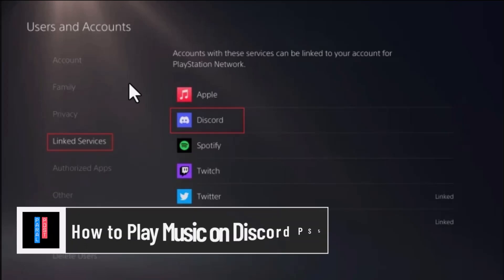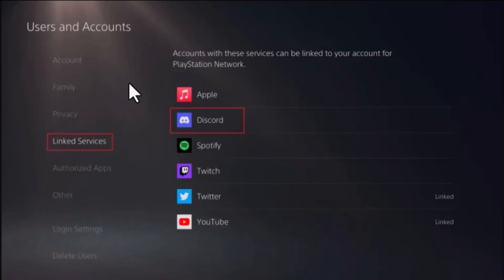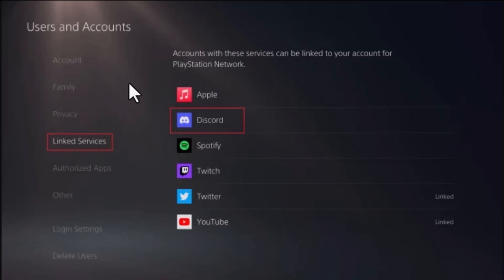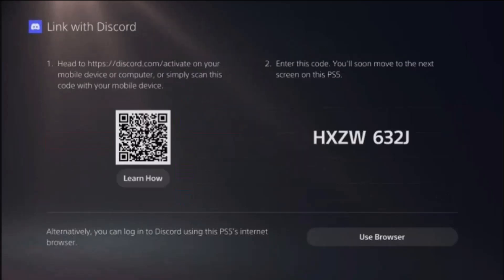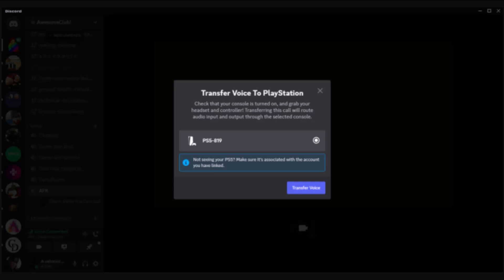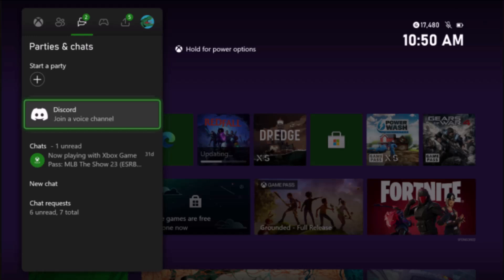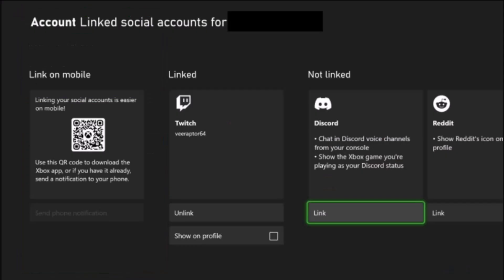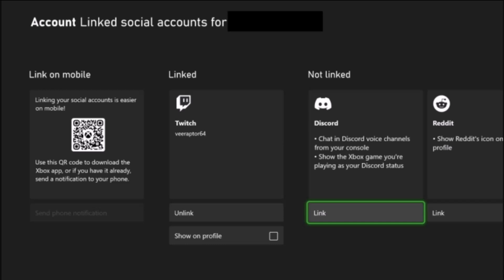How to Play Music on Discord PS5 !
Playing music on Discord while using a PS5 is now possible thanks to Discord’s integration with PlayStation. To do this, you’ll first need to link your Discord account to your PS5 and then use a music bot within a Discord server.

Start by setting up Discord on your PS5. Open your console, go to "Settings," and navigate to "Users and Accounts." Under the "Link to Other Services" section, select Discord. A QR code will appear on the screen—scan it with your mobile device or choose the option to use a web browser. Follow the on-screen instructions to complete the linking process.

Once linked, you’ll be able to join Discord voice chats directly from your PS5. You can see active voice servers, direct messages, and group chats. To transfer a voice chat from your mobile or PC to your PS5, click on "Transfer Voice" in the bottom right corner of Discord.

To play music in a Discord voice chat, you need to add a music bot to a server. If you don’t have a server yet, create one by clicking the "+" button on Discord. Then, go to the "App Directory" in your server settings, search for a music bot like Hydra or Mee6, and click "Add App." Authorize the bot and grant the required permissions.

Now, join a voice channel on your server from your PS5. In the chat box, type `/play [song name or link]` and press enter. The bot will start playing music for everyone in the voice channel. You can control playback using other commands like pause, skip, or stop.

Timestamps:
0:00 Introduction
0:15 Linking Discord to PS5
0:46 Transferring voice chat
1:08 Adding a music bot
1:17 Playing music on Discord PS5
1:29 Conclusion